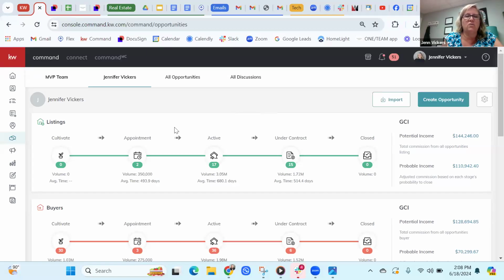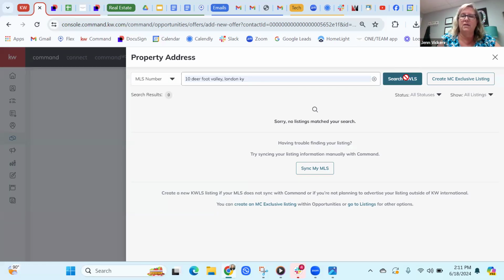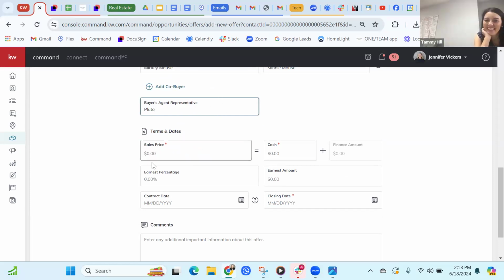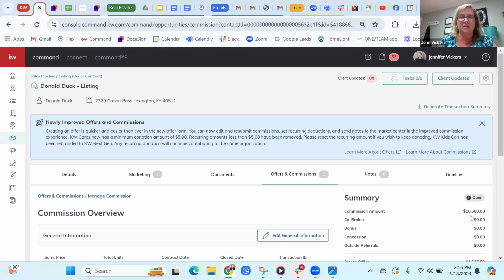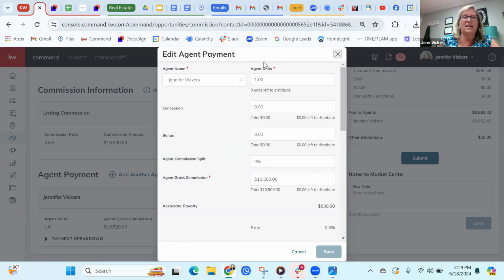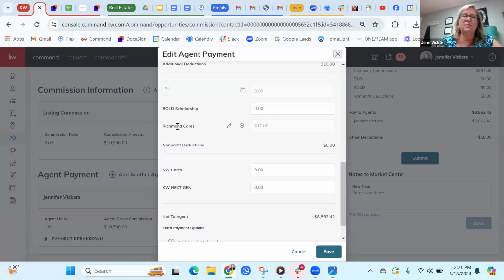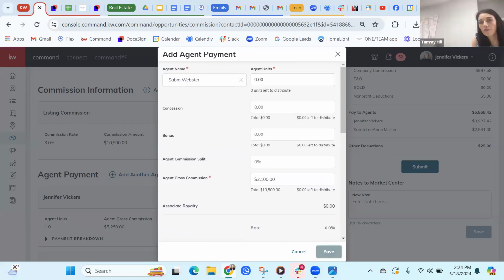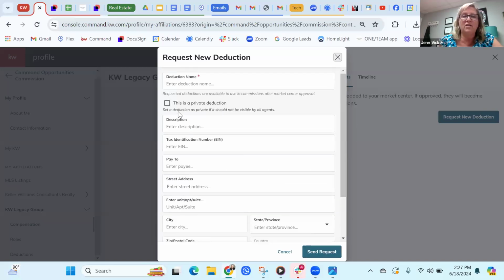Entering Commissions in Command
The updated way to enter commissions since transferring from KW WinMore.  This is from my Tech Tuesday class.